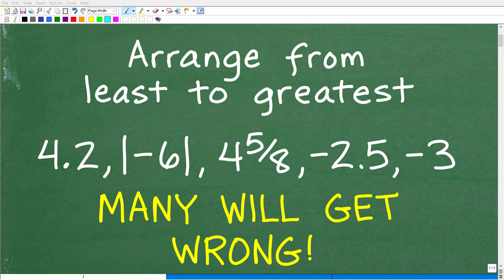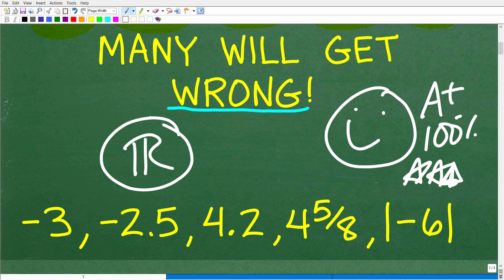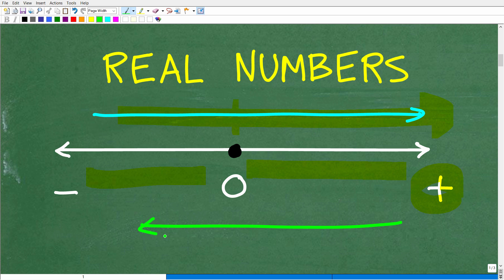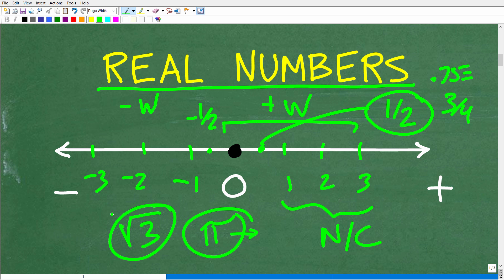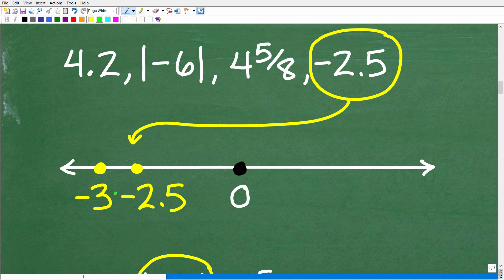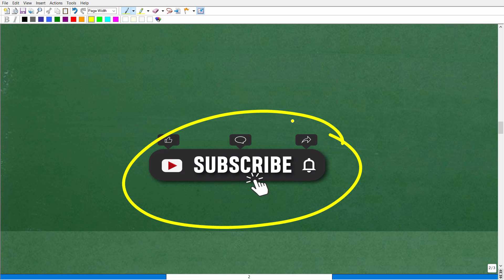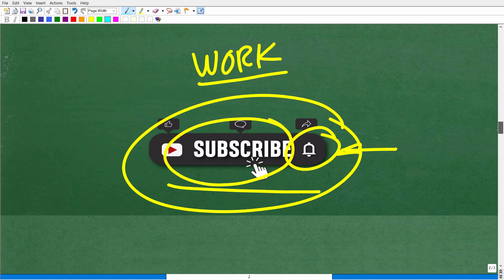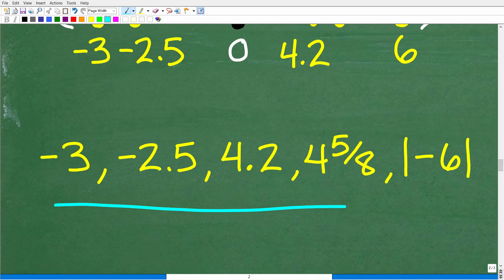Order these numbers from LEAST to GREATEST, MANY can’t do this CORRECTLY!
How to order numbers on the real number line.